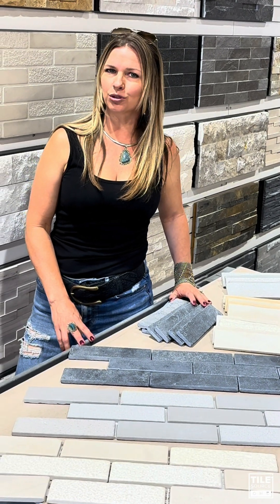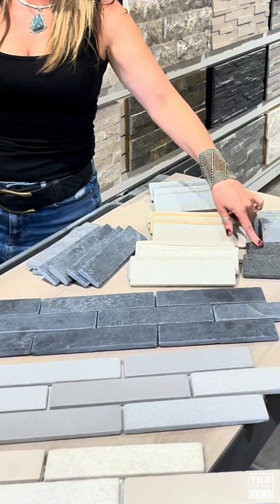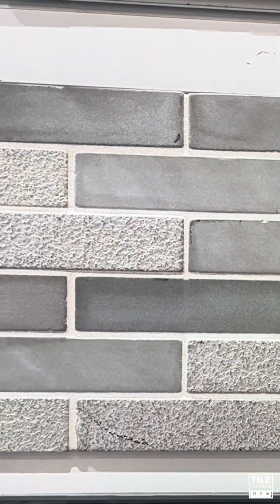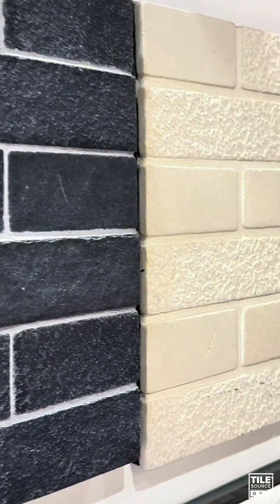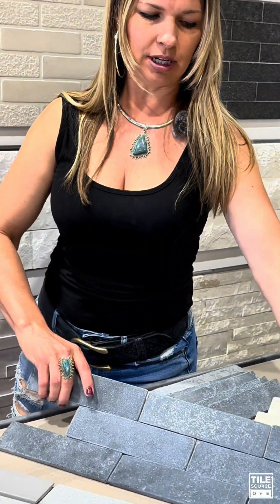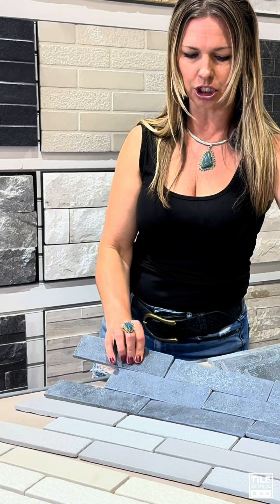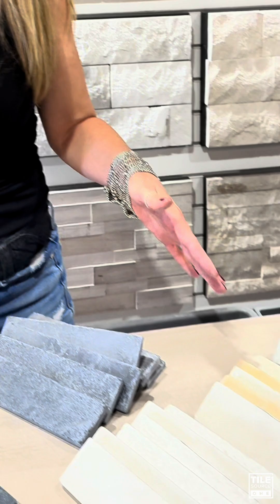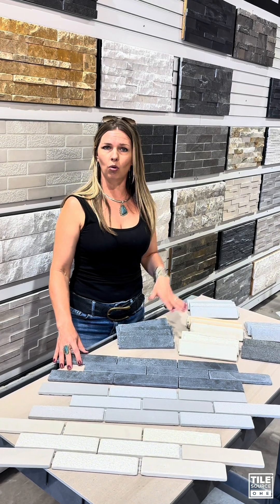Kelly Shows Us Some New Stones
Experience the beauty of natural stone this Feel Good Friday as Kelly showcases a new line, Natural Stone Resources, a premier importer and distributor of quality natural stones sourced from around the world. From tiles to slabs, mosaics to sinks, trims to cut-to-size options, their extensive product range offers a variety of formats in slate, quartzite, sandstone, marble, granite, travertine, limestone, onyx, and other unique stones. Elevate your space with the timeless elegance of natural stone.